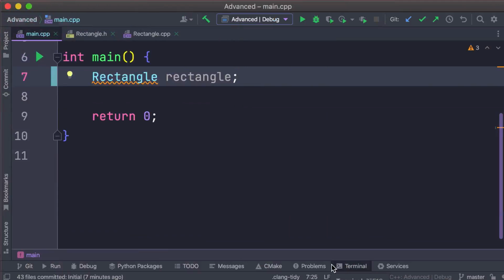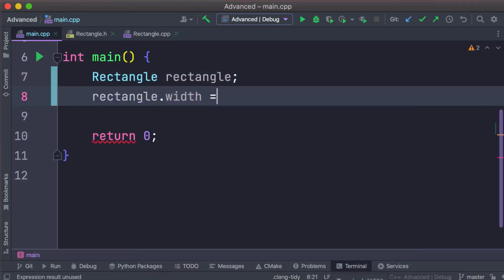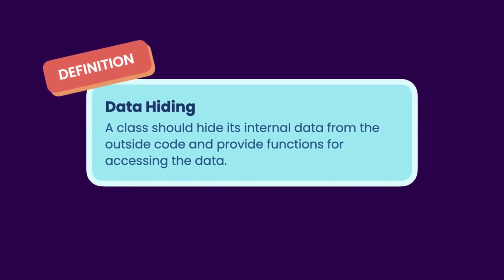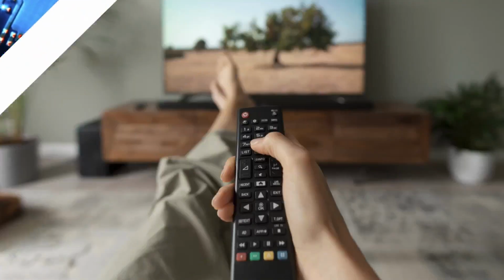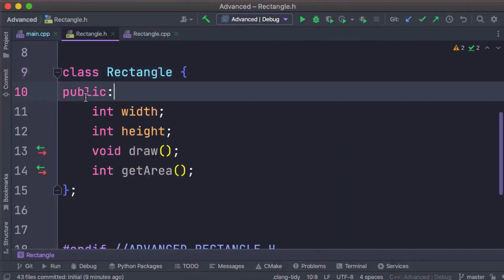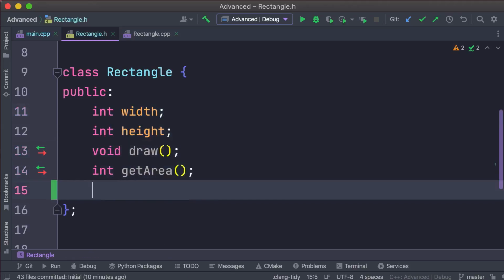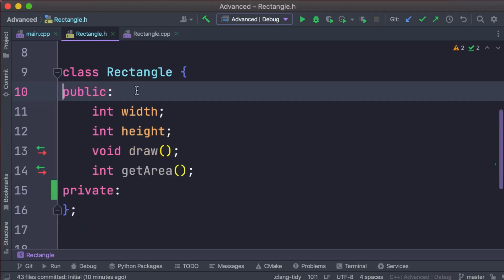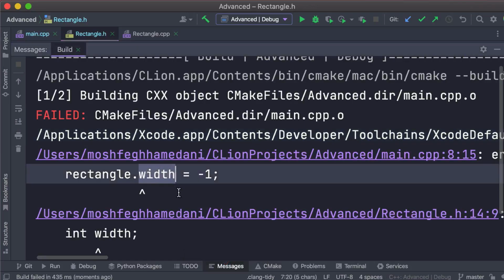123 Access Modifiers